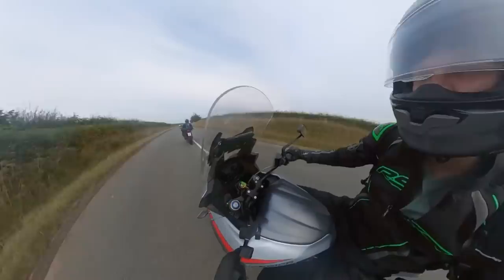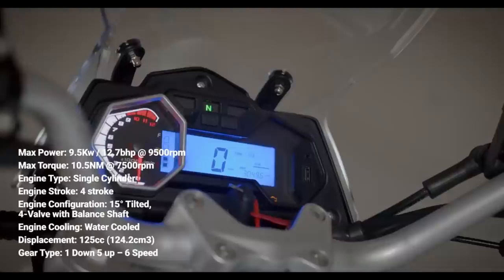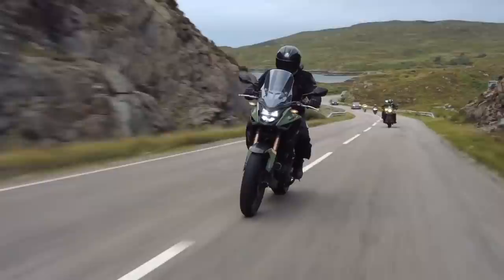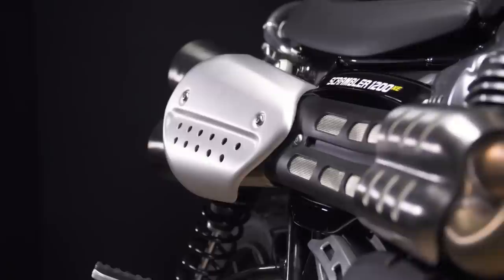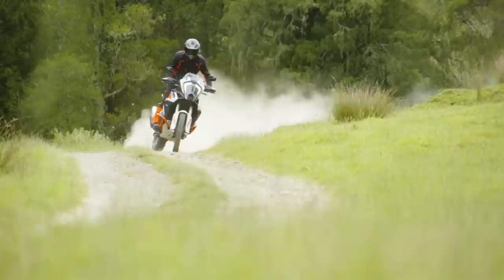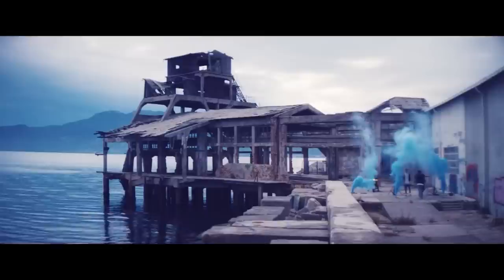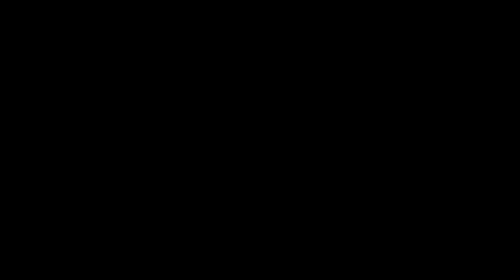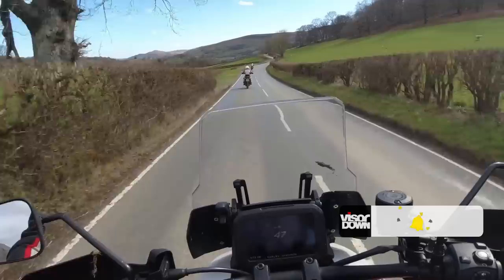The BEST Motorcycles for Taller Riders and Shorter Riders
Finding a motorcycle that suits your height is fairly simple - look up the seat height, hop on, and hope you can touch the floor!

There might be some types of bikes that you miss though, for instance; are all adventuremotorcycles for tall riders, and do all cruisers have extremely low seats?!

In this video, we take a look at the best motorcycles currently for sale for both tall and short riders.

Be sure to let us know your picks in the comments section!